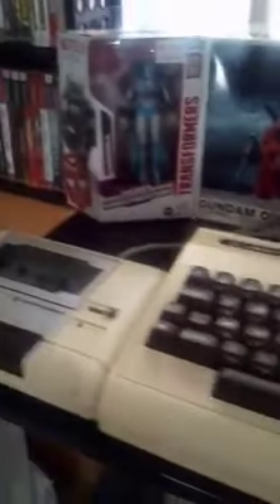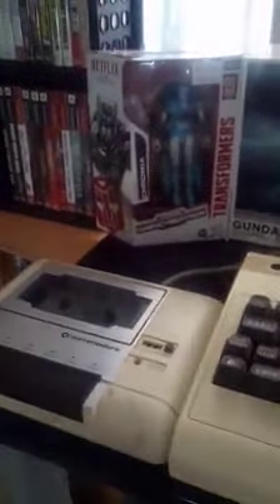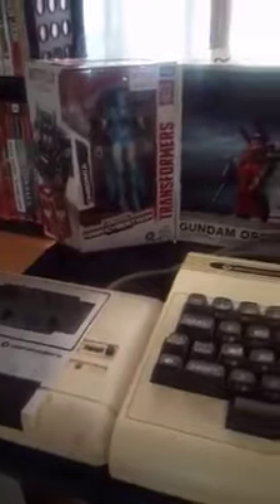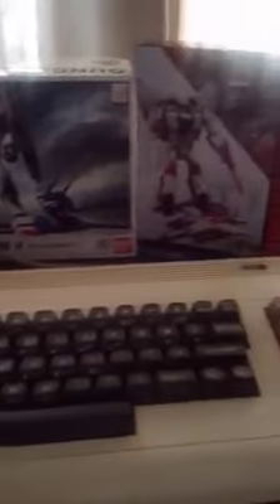Game Hunters - Tower Display Case - Ginyu's Place